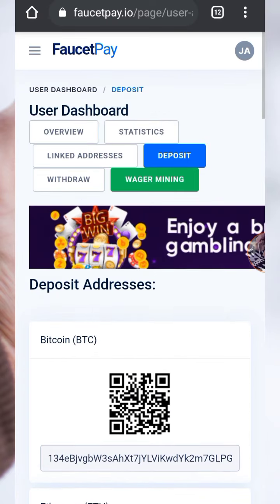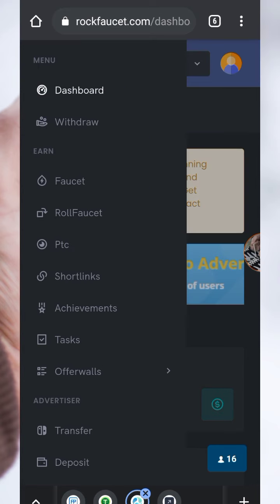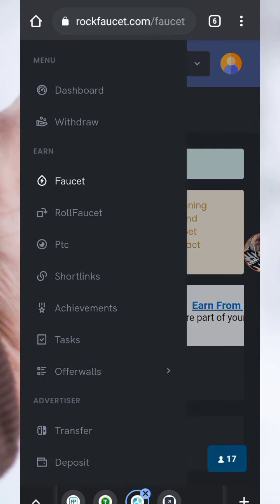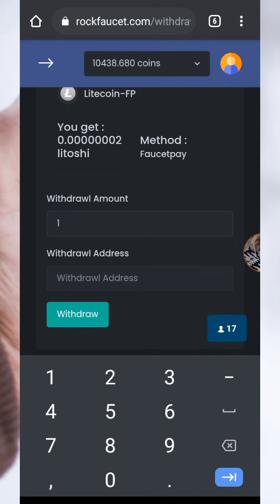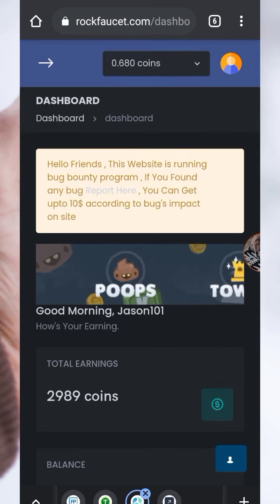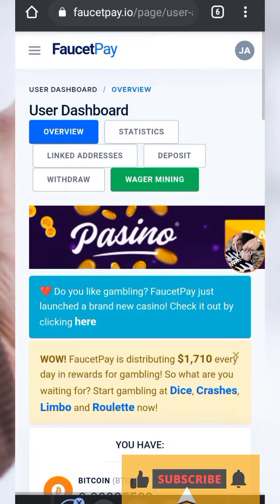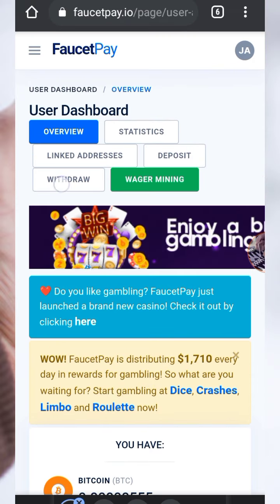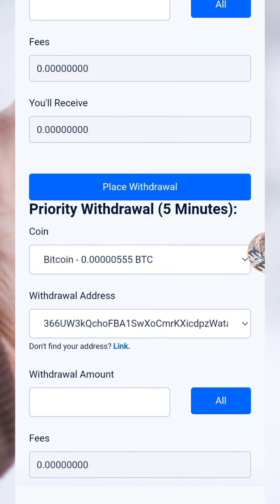How to Claim free 0.5 BTC in Trust wallet no investment.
claim free BTC and transfer it into your trust wallet without any investment, the only investment is your time and thats all

trust wallet